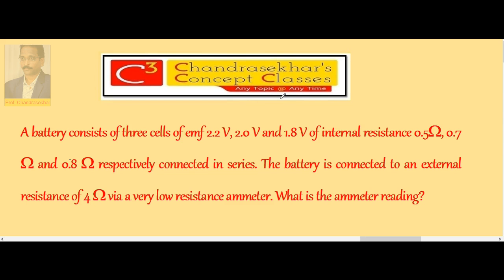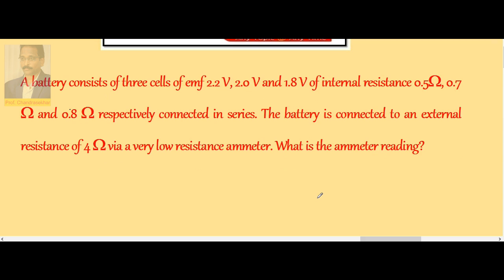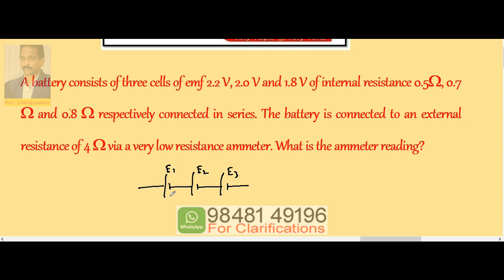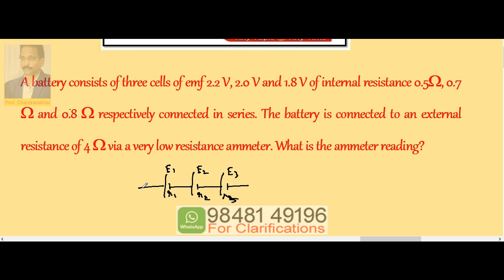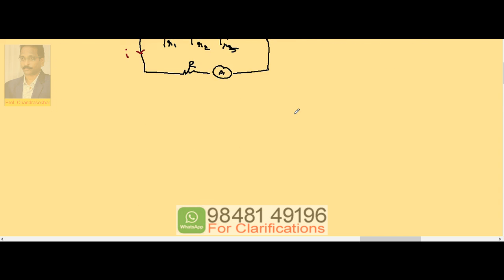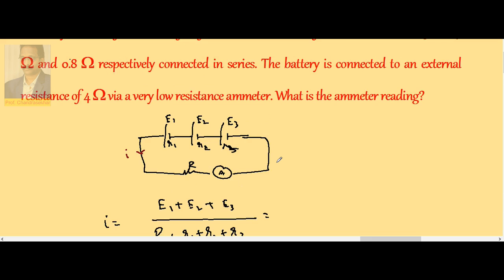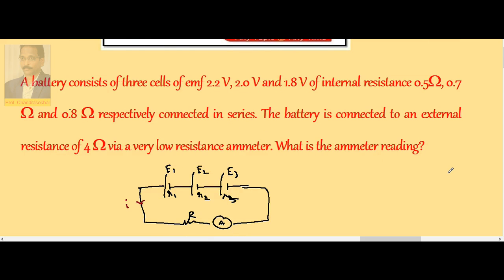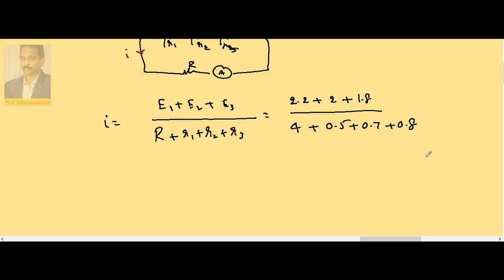2. Electric cells 1.18 | Electric Circuits | Inter (+2) 2nd Year Physics